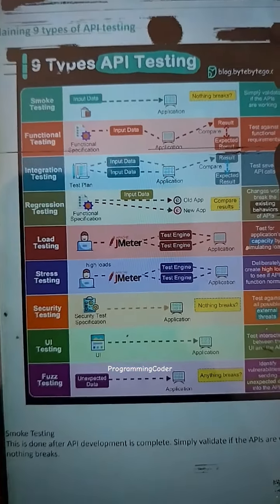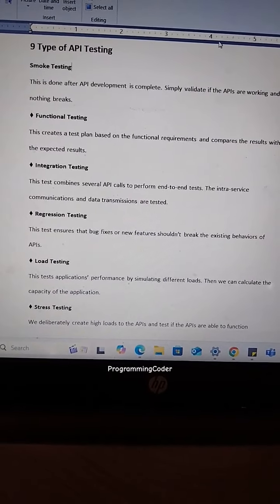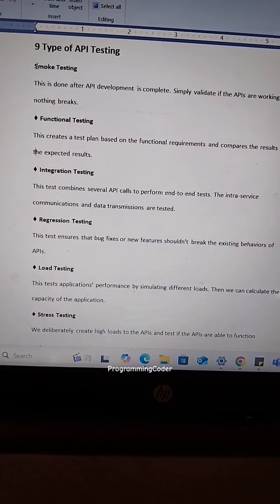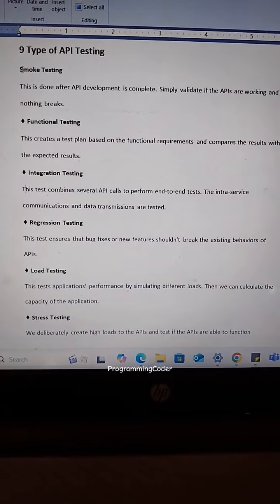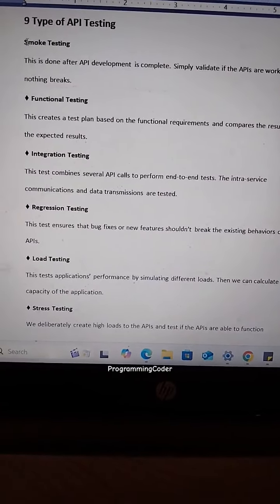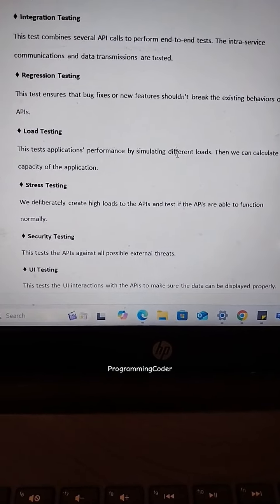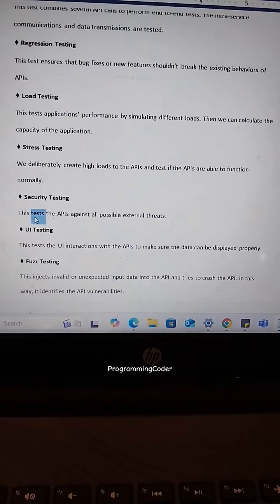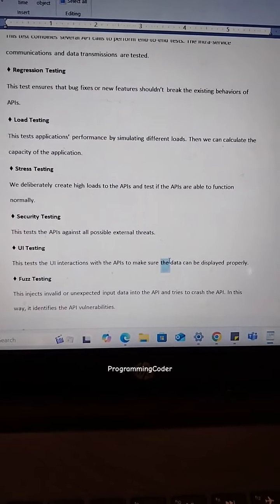9 Types of API Testing in system design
reference:- byte to byte go Software Design Book.
It is good book for the Software design difference between char and varchar
npm is not recognized as internal or...
sql server management studio insta...
how to use copilot in vscode
how to connect sql server manage...
sql server
ssms
sql server not connecting
sql in vs code
how to install sql server manageme...
ssms installation
how to connect ssms to sql server
how to connect to sql server manag...
how to install nodejs in windows 10
how to install microsoft sql server ...
404 file or directory not found
how to setup microsoft sql server m...
how to download node js in window...
how to use microsoft sql server ma...
ssms connect to server
how to setup sql server manageme...
sql server installation
varchar and char
microsoft sql server management st...
0
how to download sql server manage...
sql server installation 2022
sql server management studio conn...
cannot connect to sql server
mysql not connecting to server
github copilot vscode
sql server connection error 26
ssms setup
how to connect sql server with visua...
node js download
difference between varchar and char
char varchar difference
vscode github copilot
microsoft sql server
http error 404.0 - not found
server management
copilot vscode
javascript download windows 11

difference between char and varchar
sql server
ssms
ssms installation
404 file or directory not found
sql server installation
varchar and char
0
github copilot vscode
ssms setup
node js download
char varchar difference
vscode github copilot
microsoft sql server
server management
copilot vscode
sql server
ssms
ssms installation
404 file or directory not found
sql server installation
varchar and char
0
github copilot vscode
ssms setup
node js download
char varchar difference
vscode github copilot
microsoft sql server
server management
copilot vscode
object reference not set to an instance